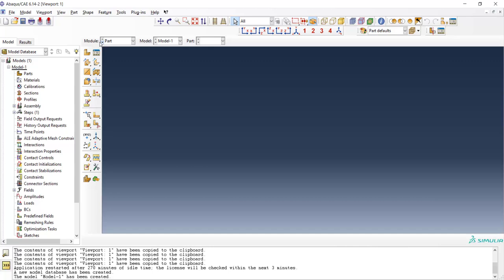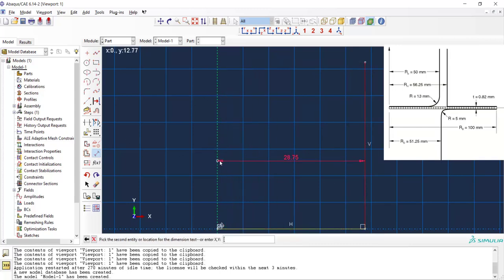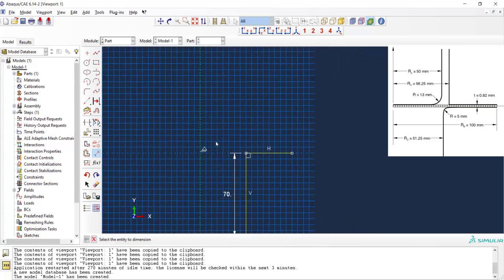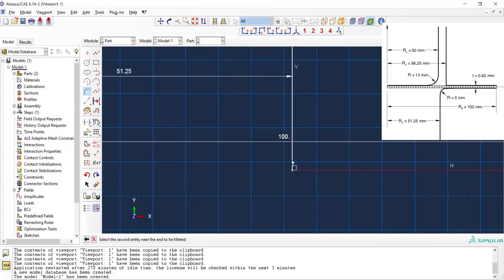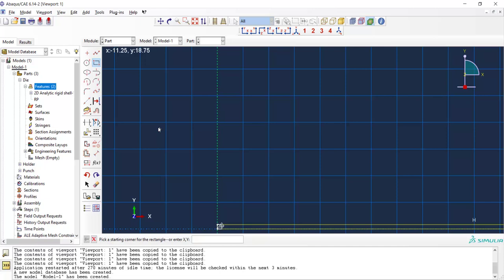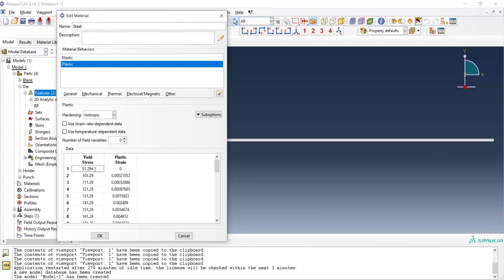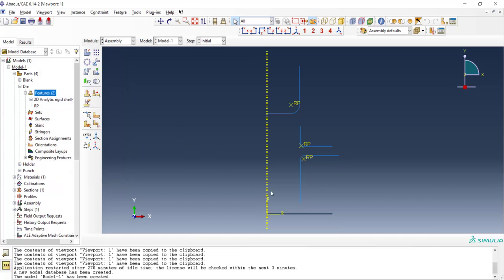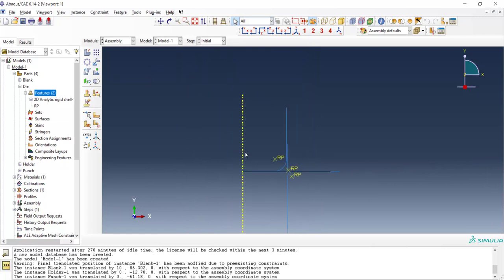Part1:Modeling of metal forming, deep drawing, Abaqus explicit and implicit (standard)-Axisymmetric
This video is the first part of two series which explain modeling metal forming (Deep drawing) by explicit solver and implicit (standard) solver. In this video all the parts are drawn and assembled and modeling of plastic behavior of metals is explained.